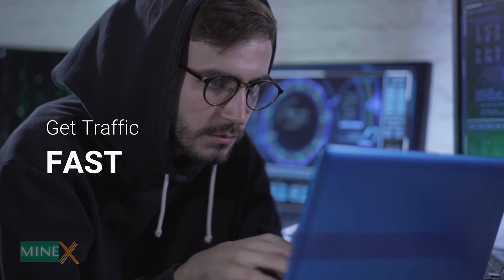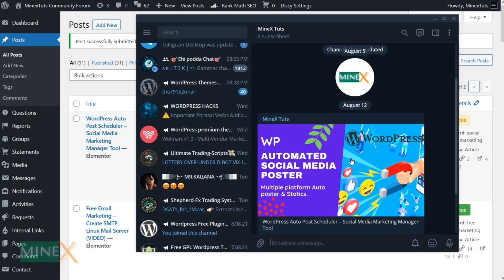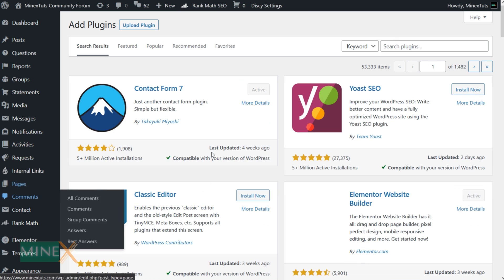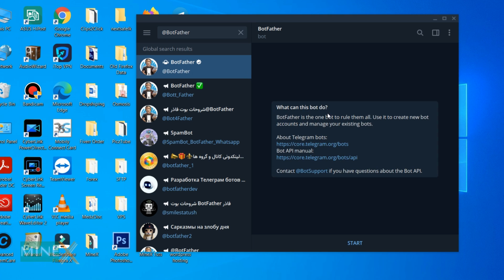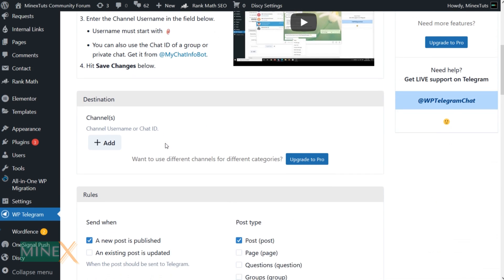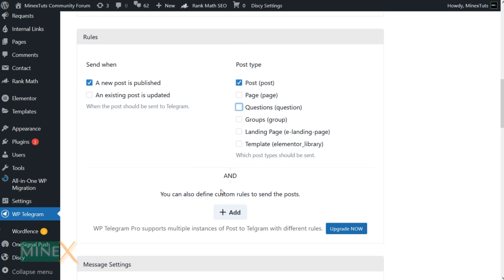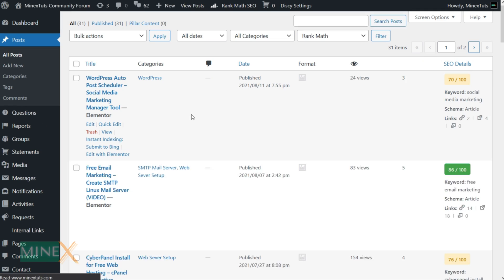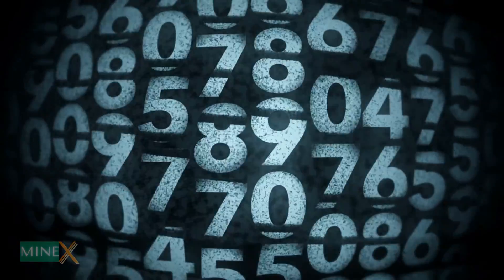How to Increase Website Traffic Fast - Retargeting Website Visitors on Social Media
In this video, you are going to learn “how to get more traffic to my website”. This is a very simple hack to increase website traffic fast.  If you are a beginner and run a small website, this is the best way to get more web traffic.

Getting traffic to a YouTube channel is easier than getting traffic to a website. All your newly published videos go to subscribers and they view your channel again and again. But in the case of websites, you lose the visitors because there is no option to retarget and send new posts from your website or blog.

In this method, you can create a subscriber community for your website to send your new post and notification to them. This hack retains your visitors and helps grow your website fast. Also, this is a fully automated system, you don't have to do anything after setup.

Smart MX Short URL Generator. Best Plan for your Digital Marketing Business.